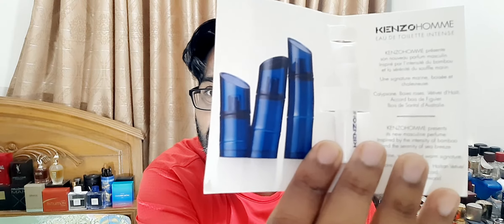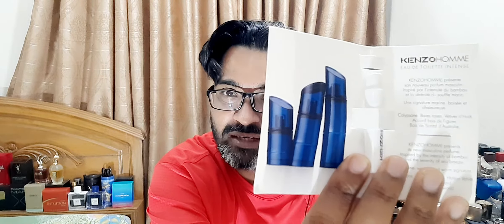Kenzo Homme EDT Intense Fragrance Review (2021)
A new release from House of Kenzo. check it out. this is an official sample review, apologies for not being able to show you the bottle presentation.